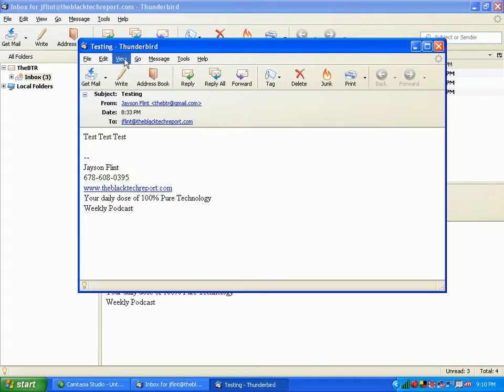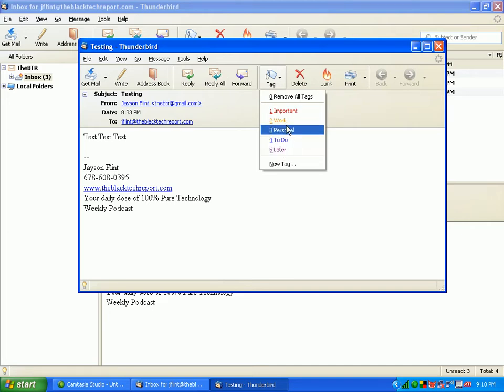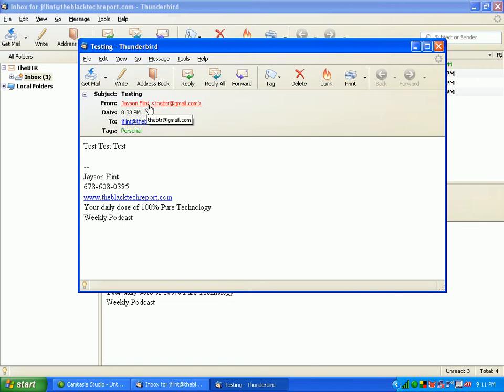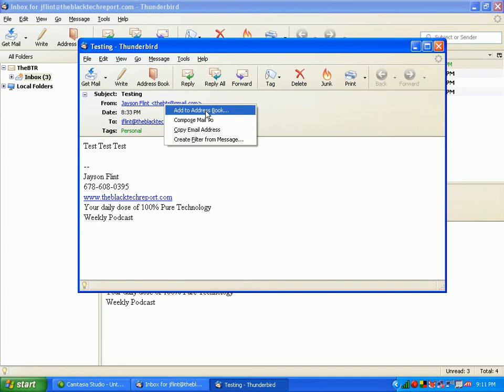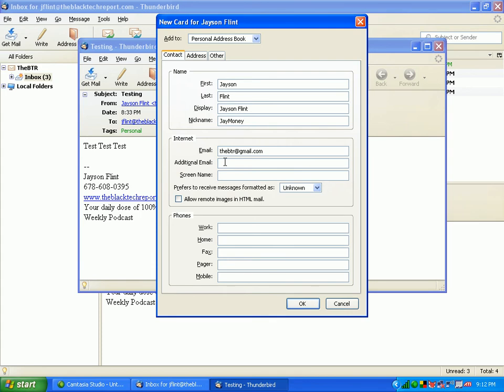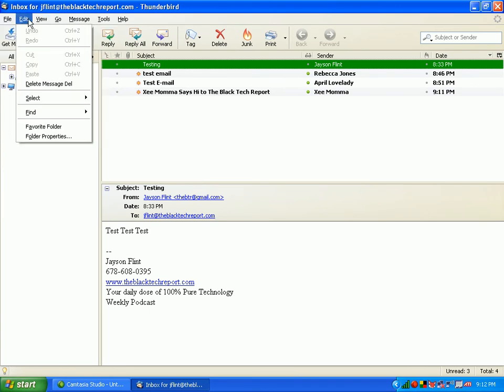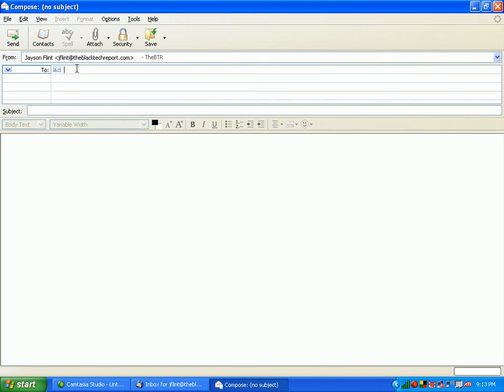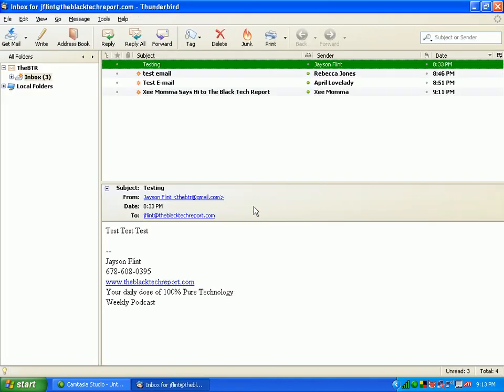Thunderbird Part 2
This is more about the configuration of thunderbird.